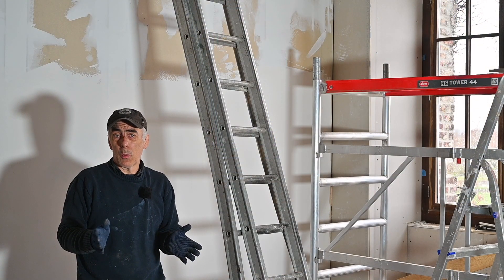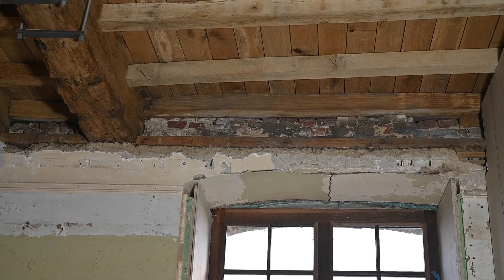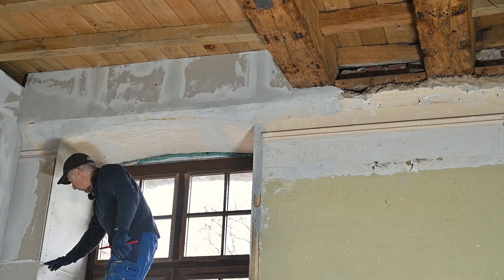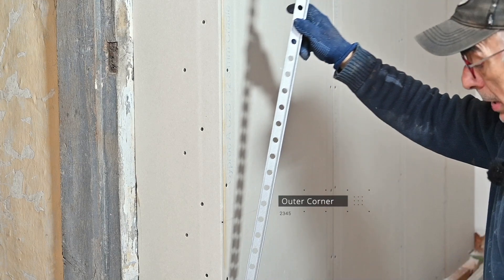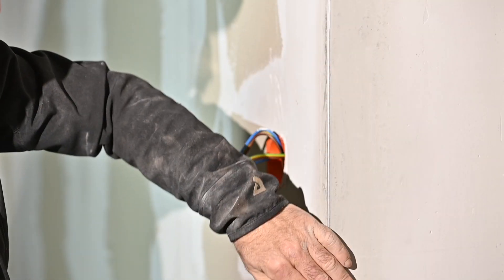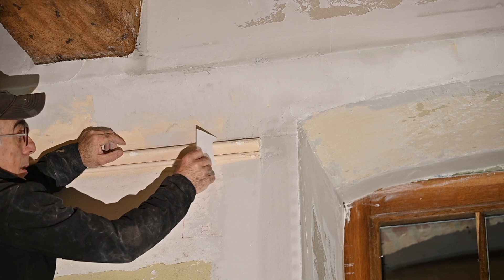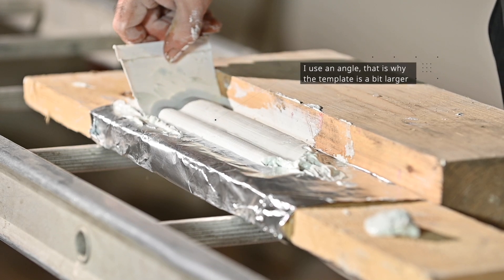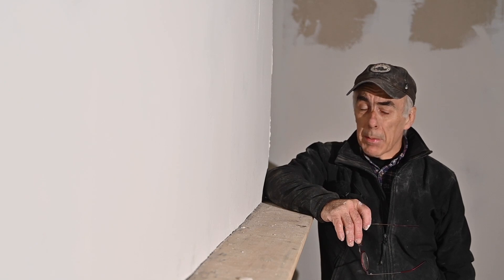The tower room, finishing the plastering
This is the last video on the plaster work in the tower, and how I enforce the drywall corners.